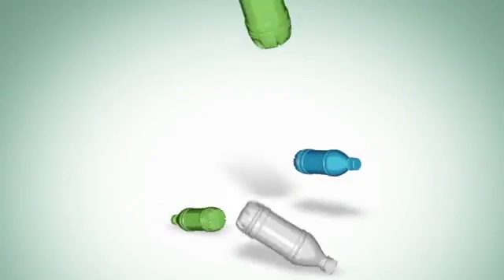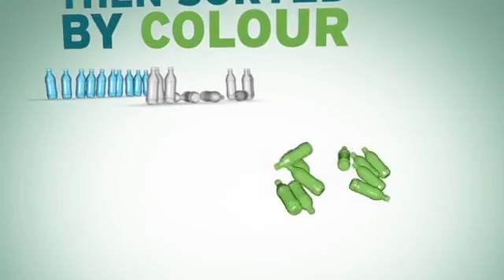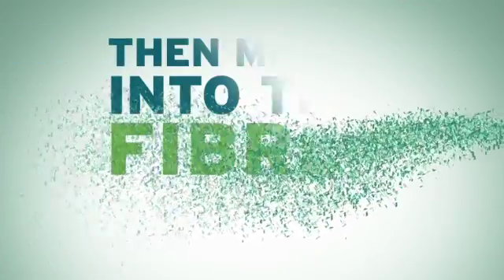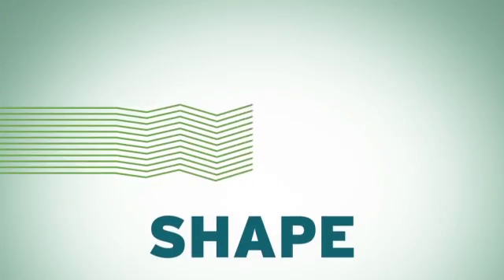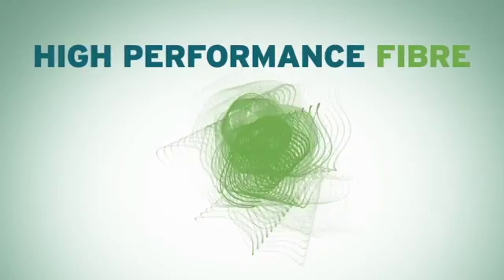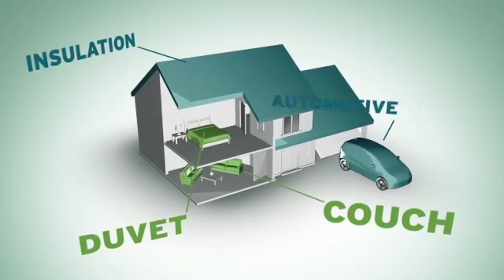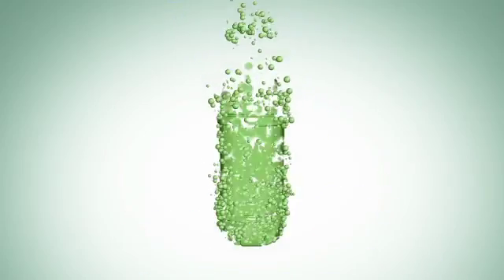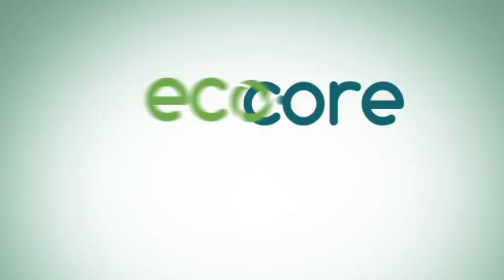eco-core: how does a bottle get a new lease of life?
eco-core is Wellman International's fully validated range of sustainable polyester staple fibres, made from post consumer recycled plastic bottles. This motion graphics animation outlines Wellman International's process of turning used plastic bottles into smart fibre that goes into the creation of new products.